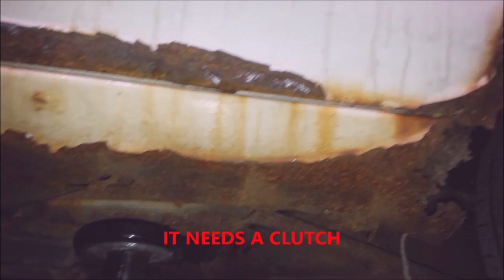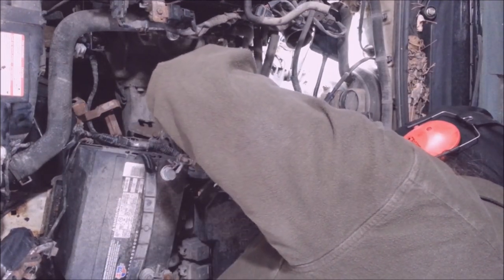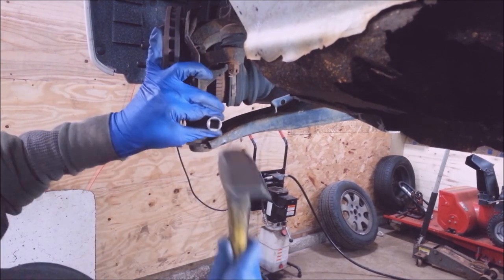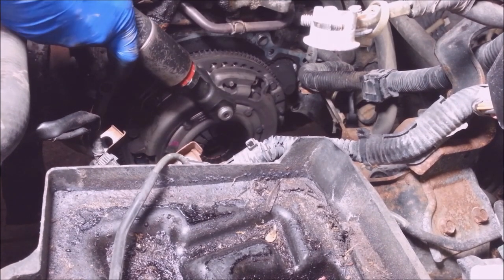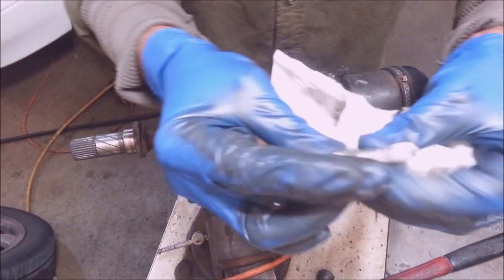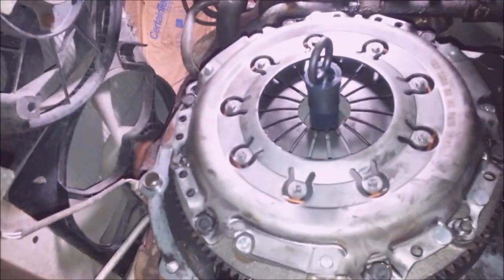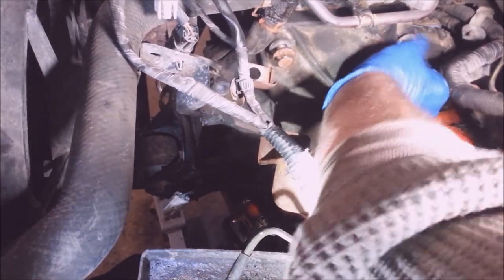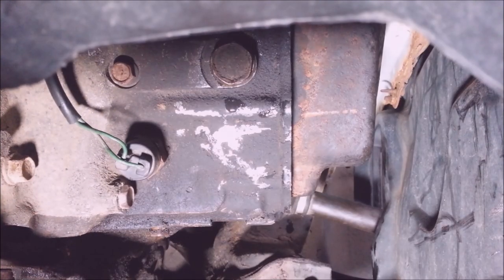1993-2002 Mazda 626 2.0L clutch replacement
How to remove and replace a manual transmission and clutch. This was a 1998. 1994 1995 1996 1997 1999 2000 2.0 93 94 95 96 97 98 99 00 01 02